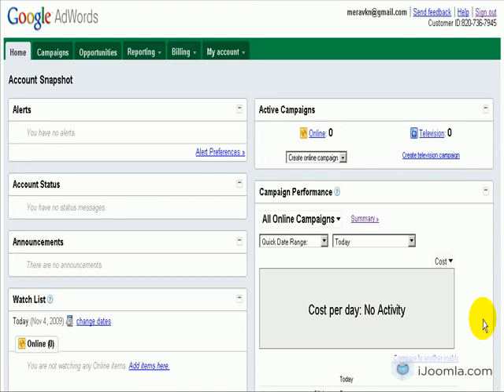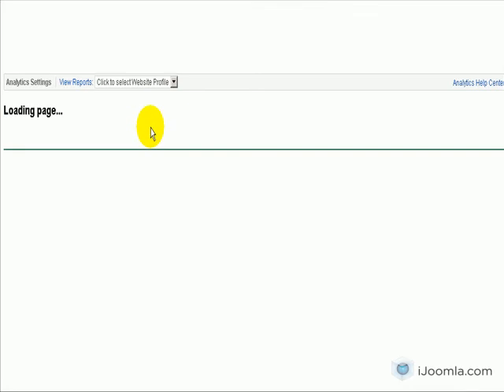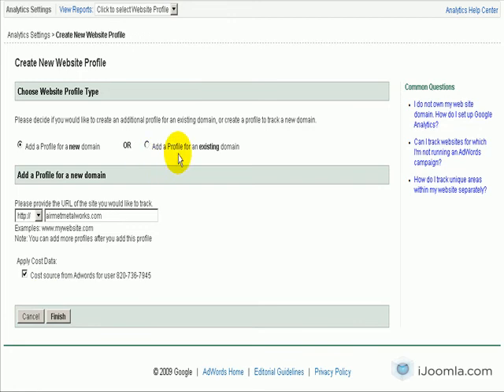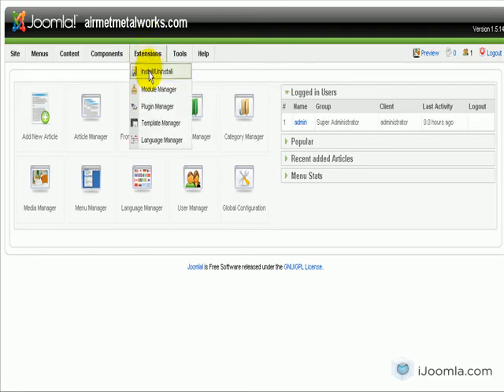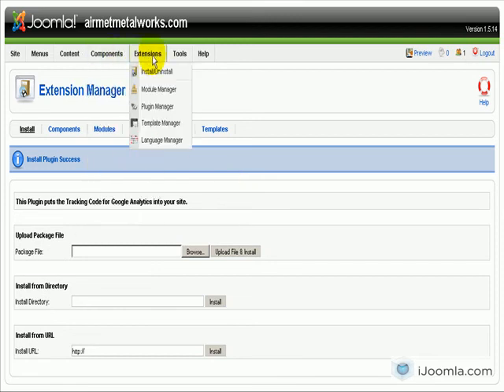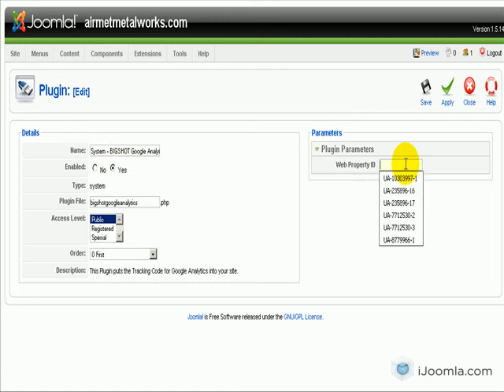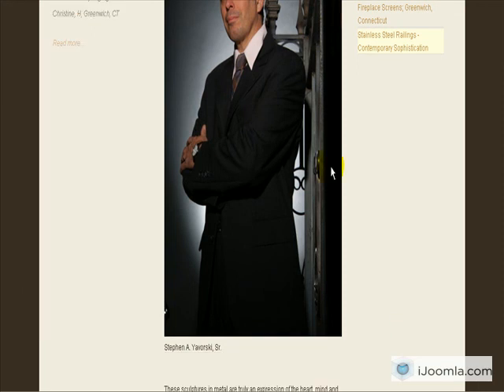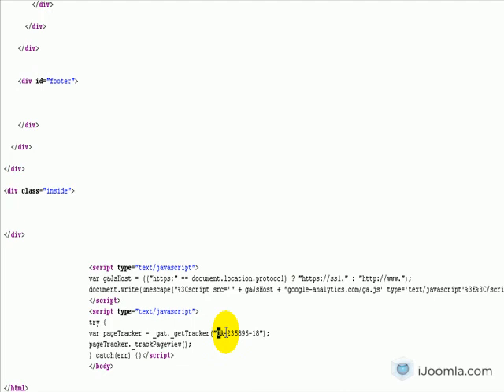How to add Google Analytics tracking to your Joomla 1.5 site, using the BIGSHOT plugin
BIGSHOT plugin allows you to add Google Analytics easily to your site.